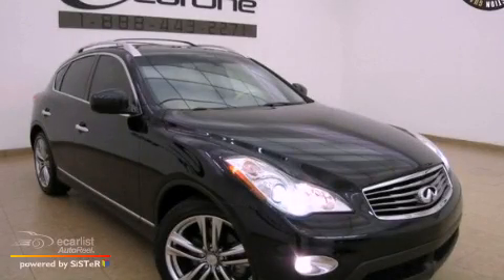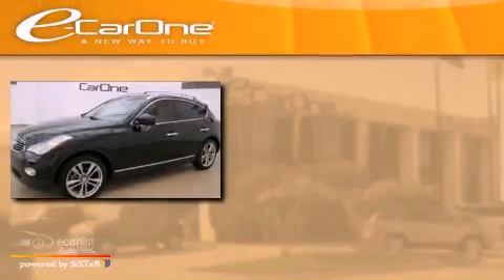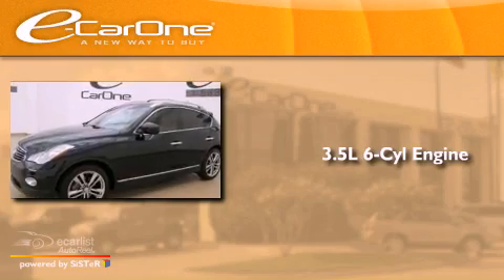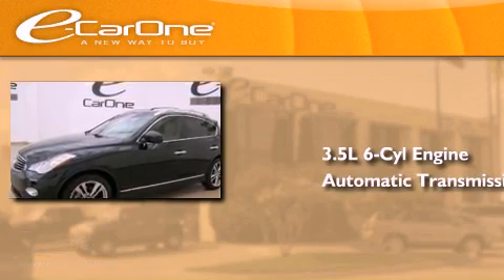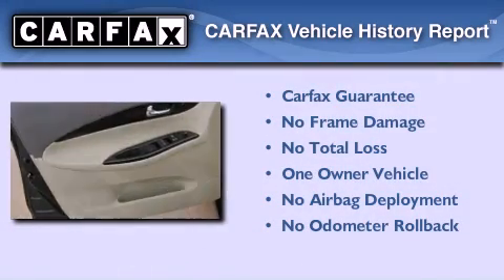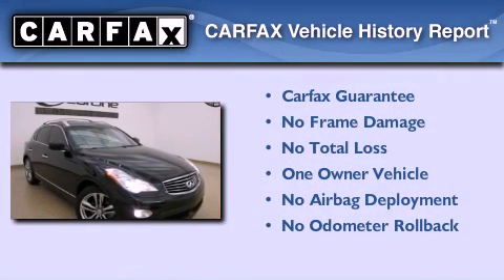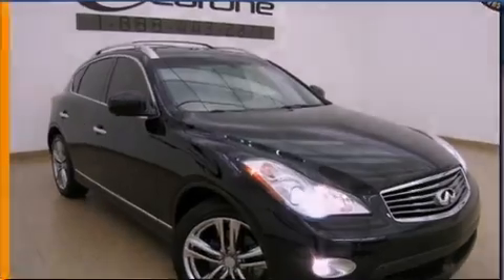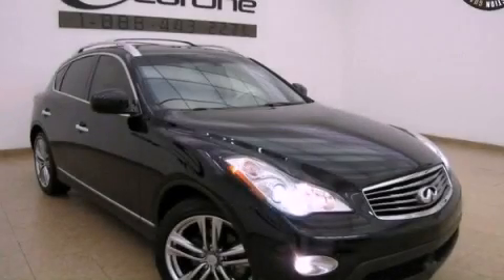2011 Carrollton TX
Year : 2011
 Make :
 Model :
 Engine : 3.5L DOHC SMPI V6 engine
 Trans . : Automatic
 Exterior : Black
 Miles : 20,796
 Interior : Tan
 Stock : 14189

 1875 N. Interstate 35E

 2011             Carrollton TX